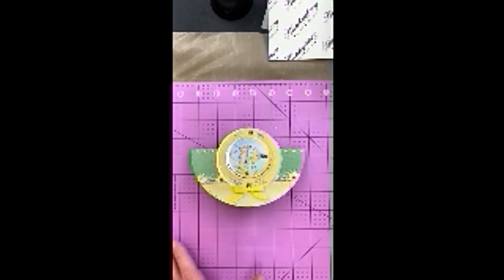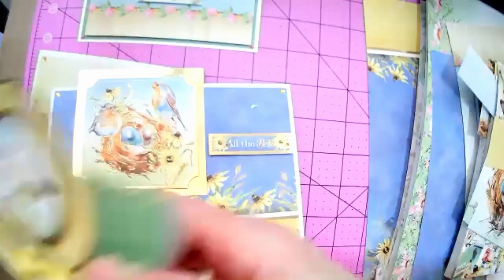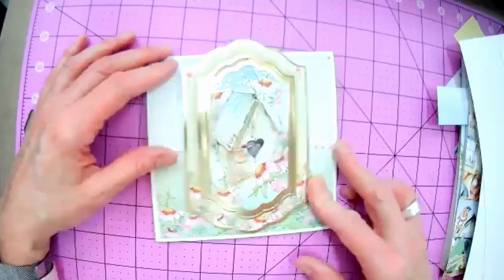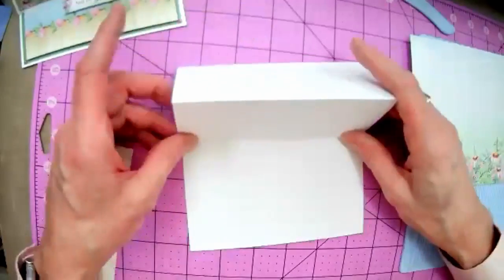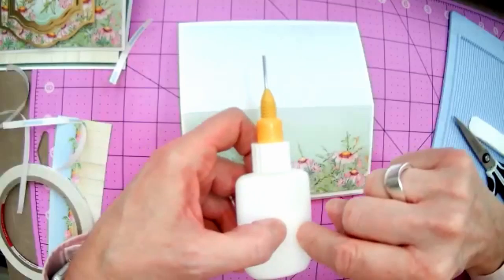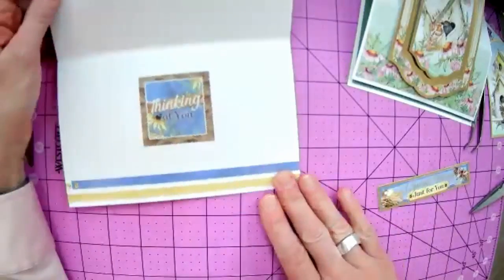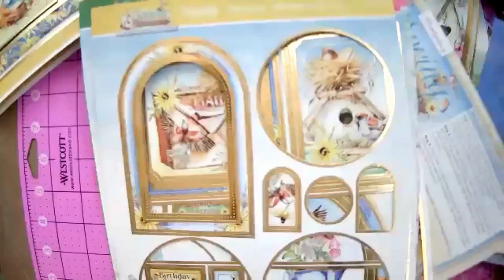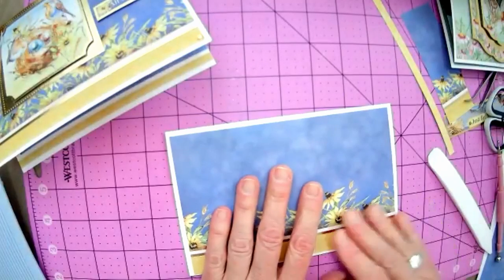Virtual Card Class "Birdsong Collection" March 31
In this class we continue to use the Hunkydory Birdsong kit and explore how to make 3 more card designs with this kit.  You will now have multiple ideas of how you might continue to use this collection to create many cards for your upcoming events.